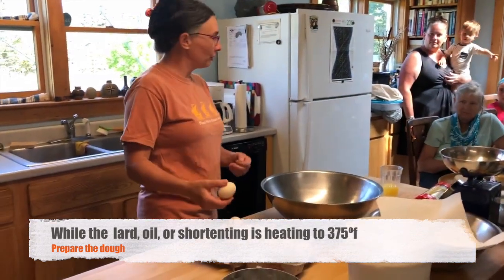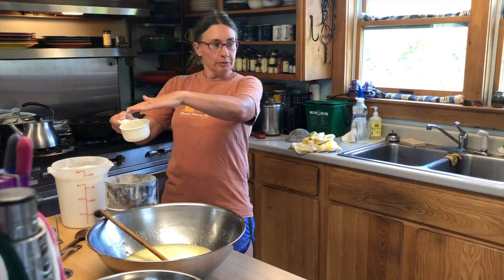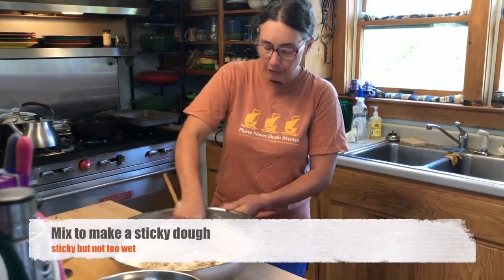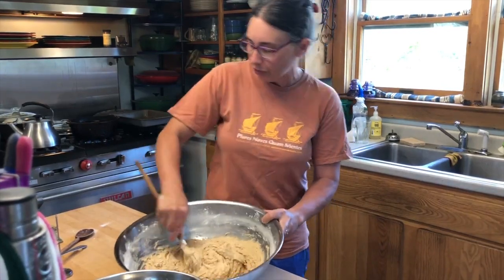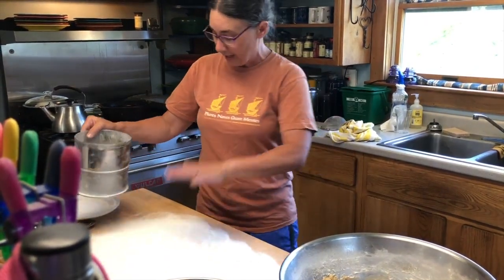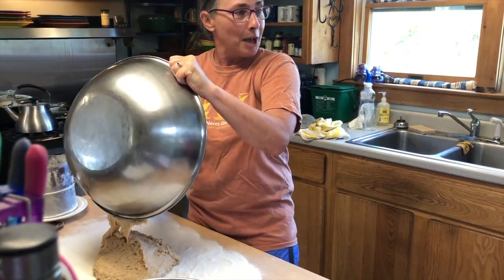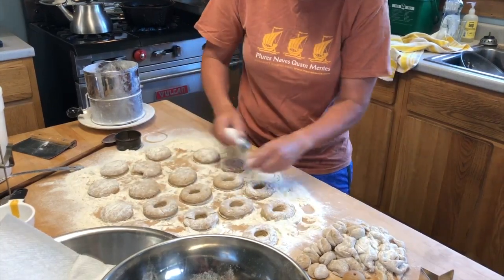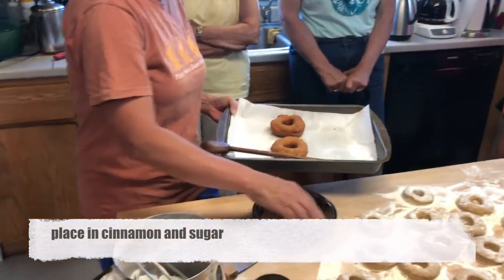Doughnuts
Matinicus Library: How I Do This

Eva's Doughnut Recipe
Heat up fat (lard, oil, or shortening) to 375ºf
Break 3 eggs into a large bowl and stir up a bit.
add 1 1/2C Sugar (can sub in part molasses or maple syrup)
Add 1C milk  & 1C water (or all or part apple cider - use less if you used molasses or syrup)
Mix
Sift in: 6C flour
3T baking powder
scant T cinnamon
1/2 T nutmeg (use less spice if you prefer)
Mix to make a sticky but not wet-looking dough. Add more flour or liquid if necessary.
Do not mix more than necessary to combine, and do not knead.
Turn out onto floured work surface; scatter some flour on top of dough; pat down.
Cut out doughnuts as close together as possible. Shake off excess flour before re-rolling.